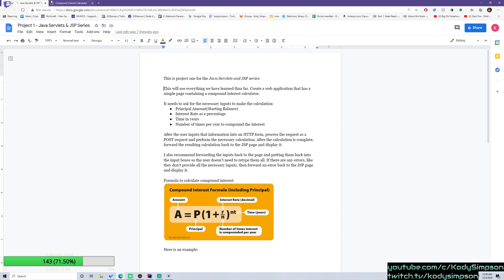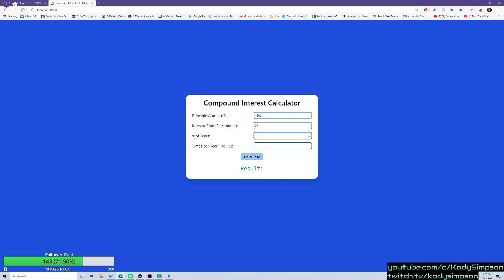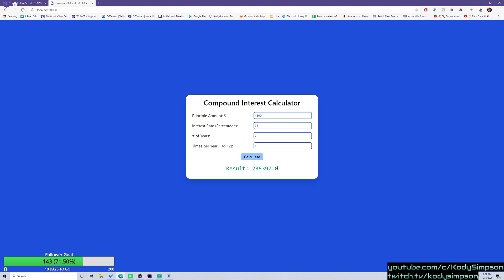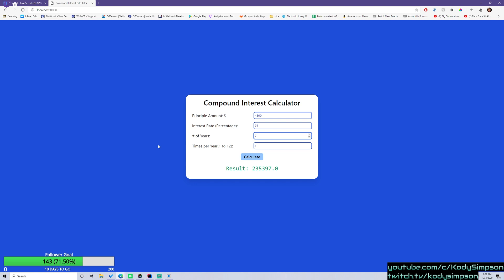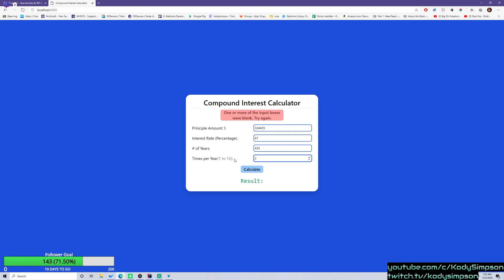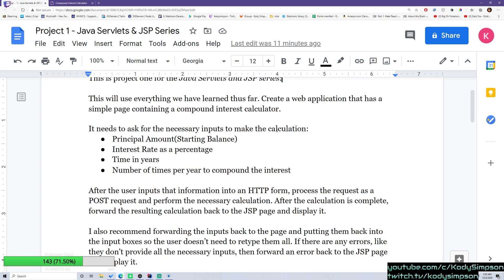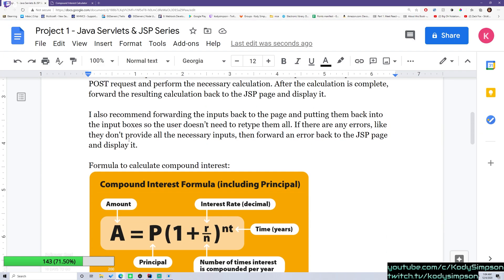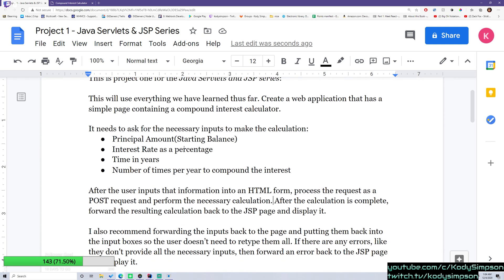Java Servlets & JSP - Project 1 Introduction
This project will allow us to solidify all of the things we have learned in the previous episodes.